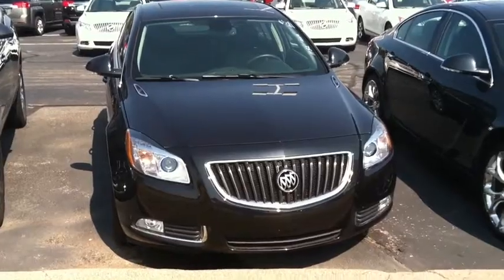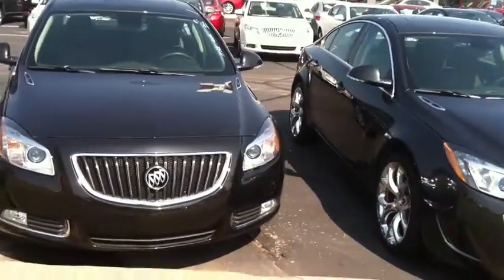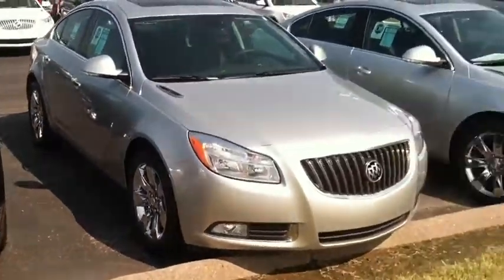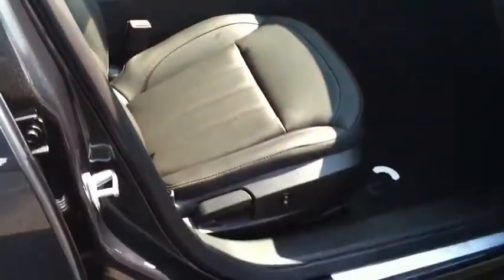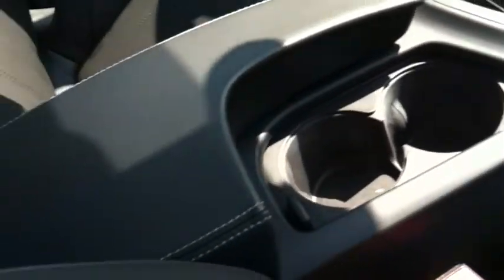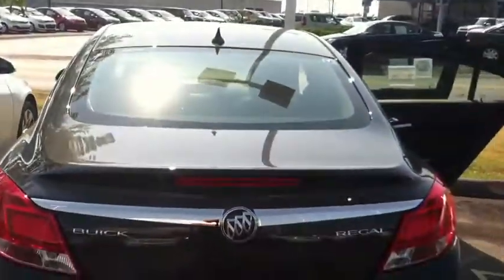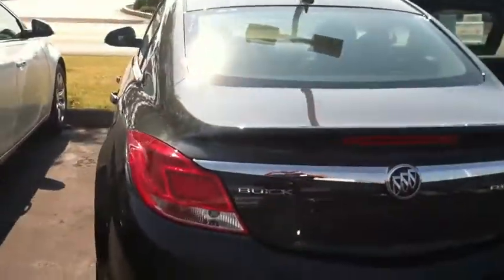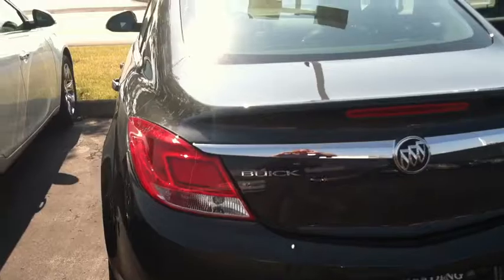2012 Buick Regal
Borcherding Buick GMC
9737 Kings AutoMall